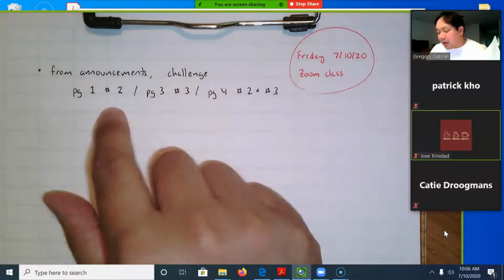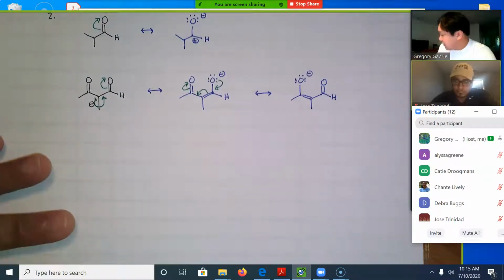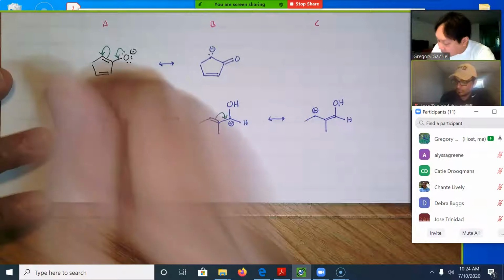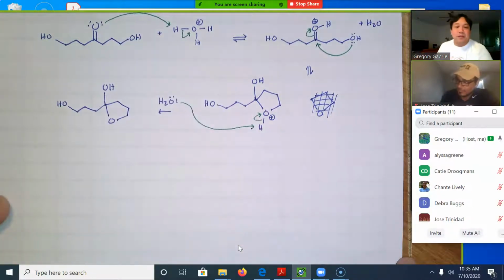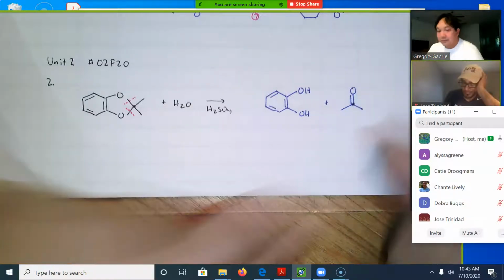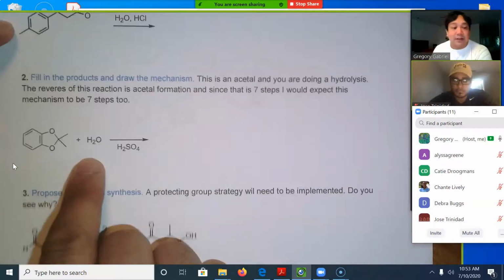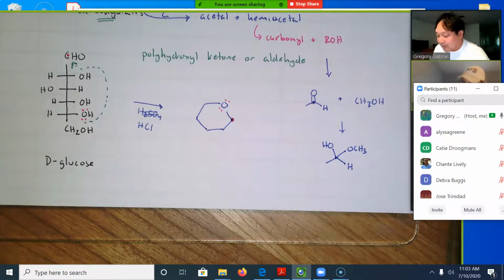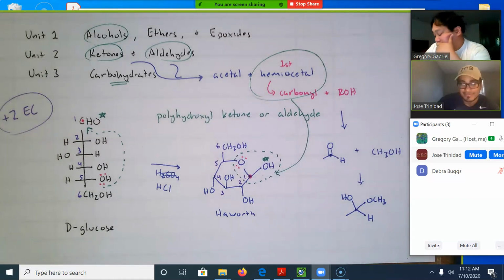Friday's July 10 Zoom Class